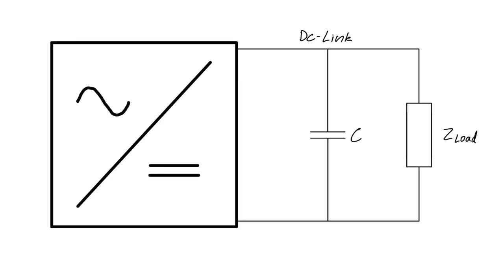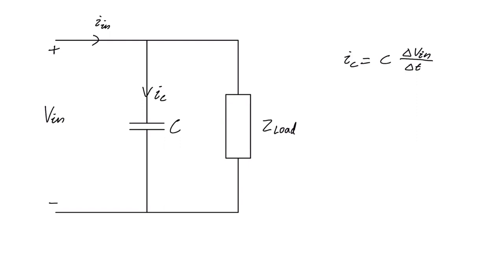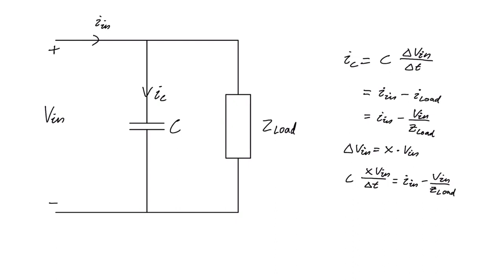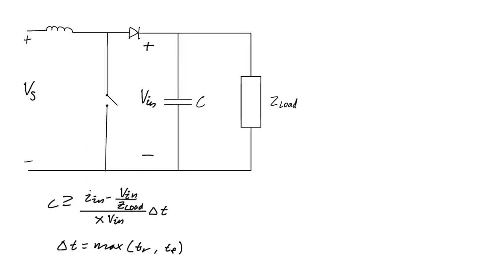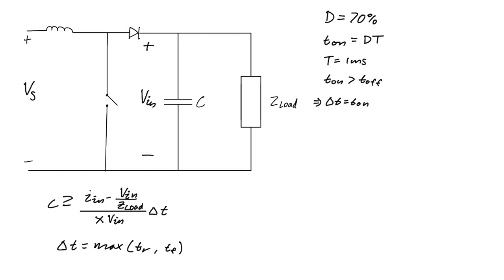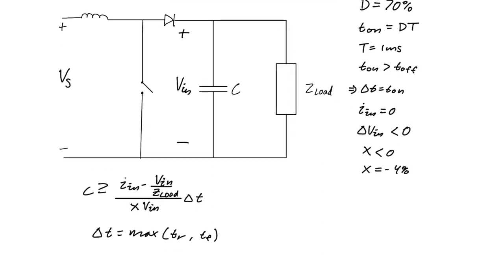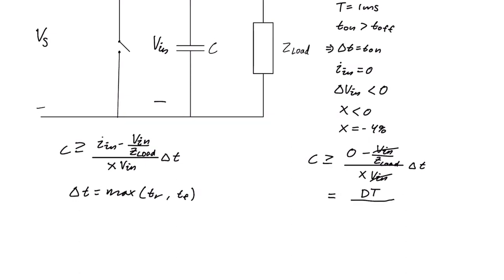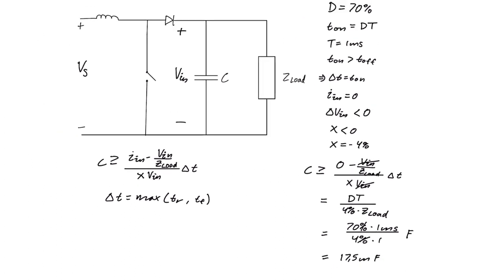How I find Capacitance of Dc-Link for all Converter